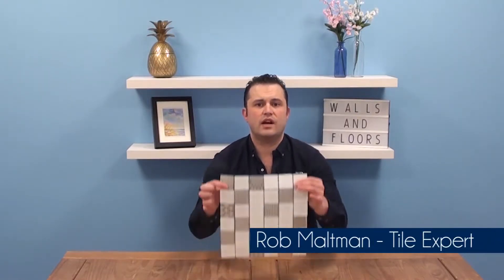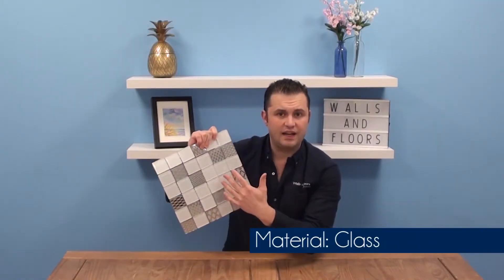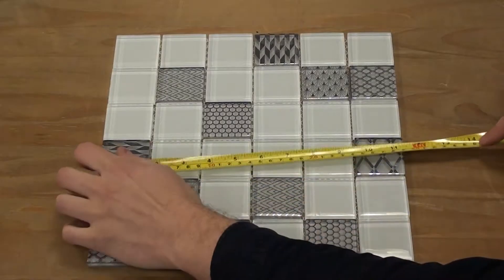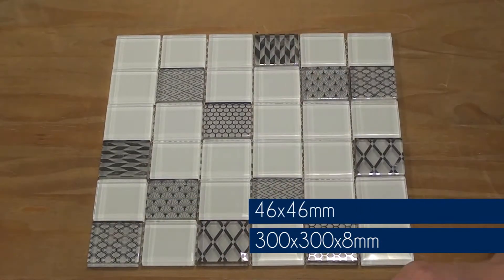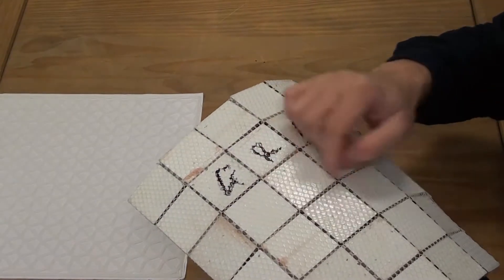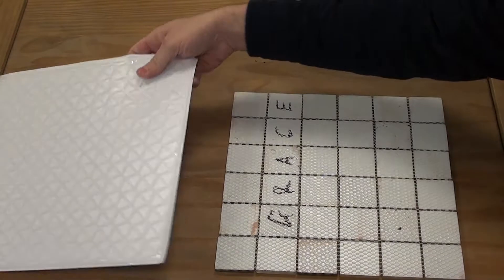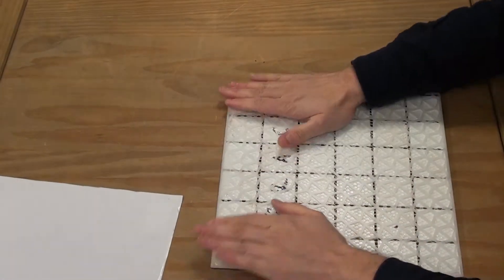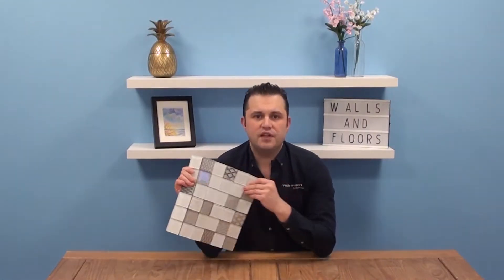Grace Ornamental Glass Tiles - An Introduction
If the wall spaces in your kitchen or bathroom are beginning to look a little drab, breathe new life into them with these striking Grace Ornamental Glass Mosaic Tiles. These gloss mosaics consist of a mix of patterned and plain pieces for an eye-catching combination!

The individual tile size is 46x46mm. There are 36 tiles per sheet and 11 sheets per sqm.

* They have a striking mix of patterned and plain pieces

* Perfect for a splashback or feature wall

* Come on a mesh backing for quick installation

* Easily cut the backing to work around fixtures and fittings

* Shimmering gloss finish catches the eye